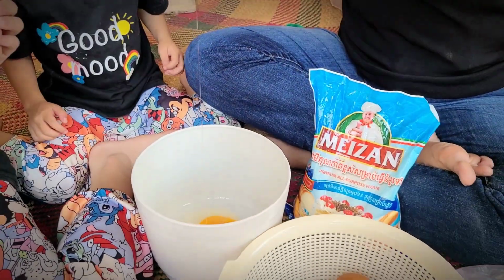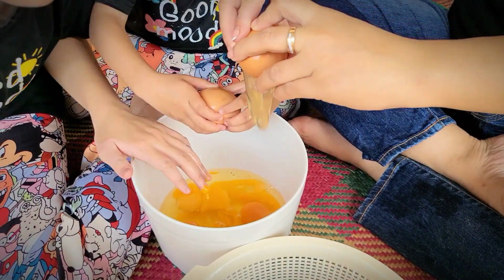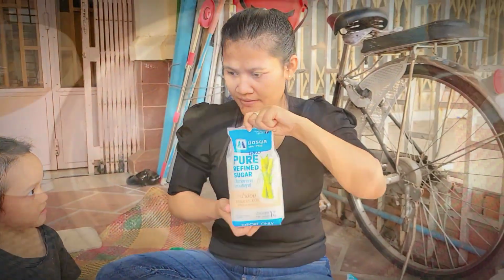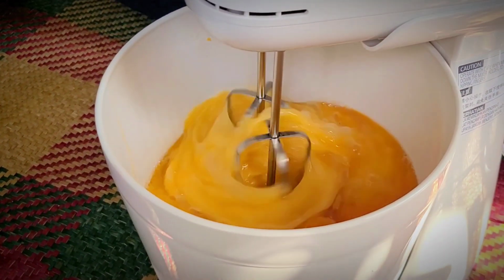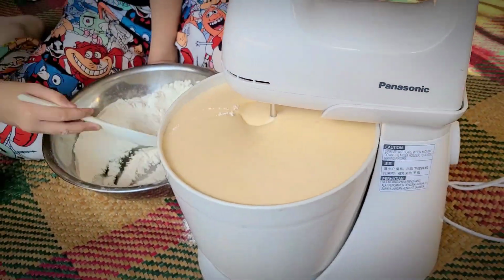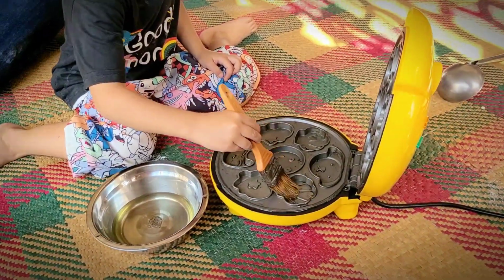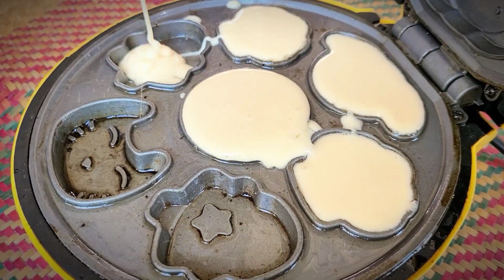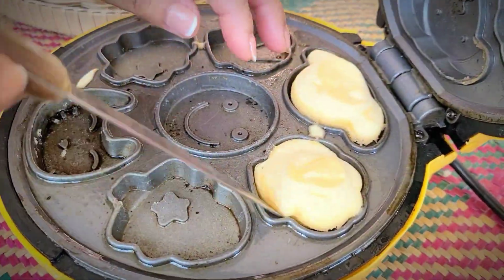Easy How to make​Khmer Cupcake, Cambodia Tasty Cake